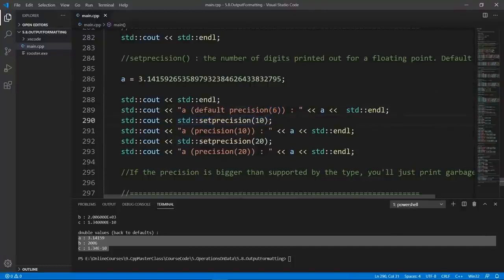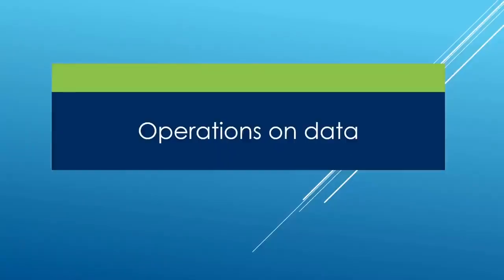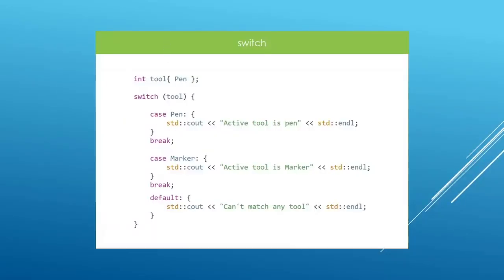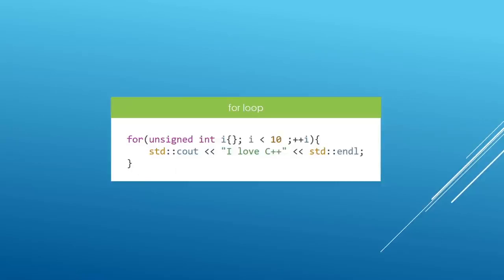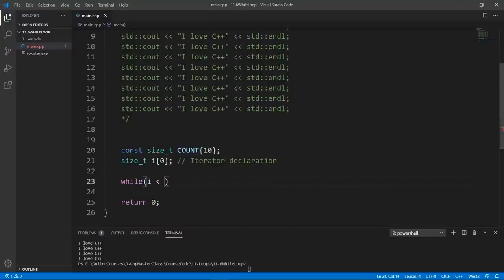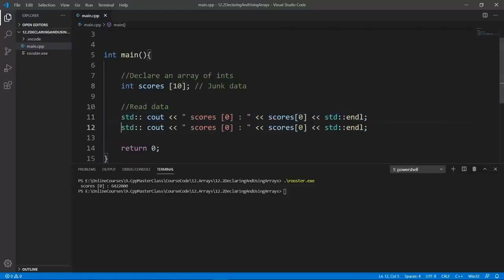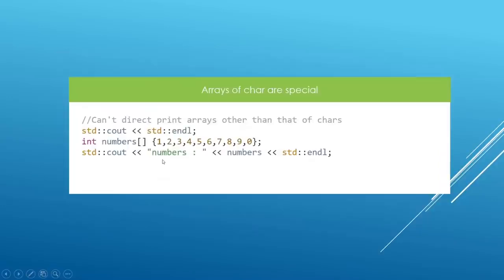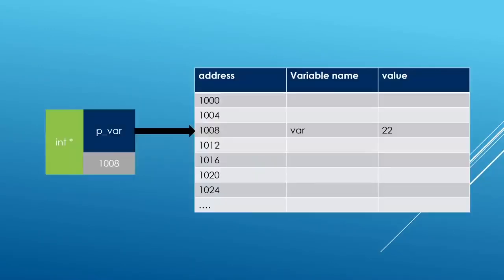Complete C++ 3 01